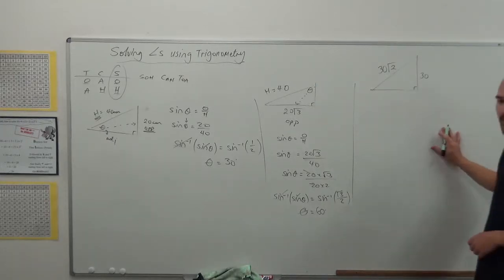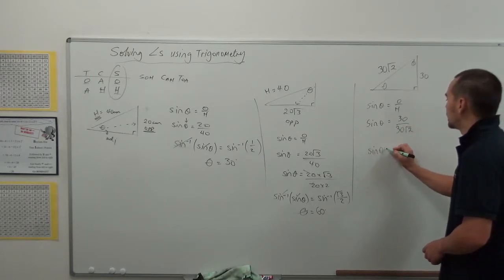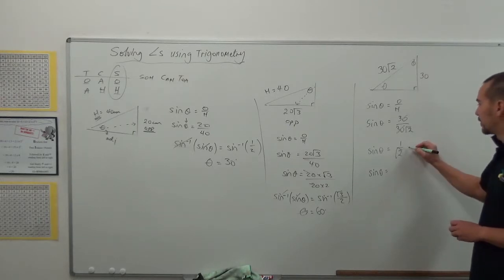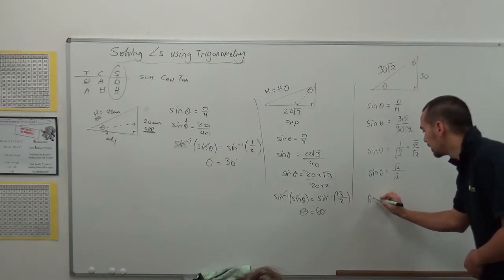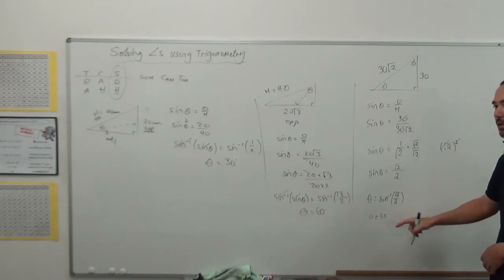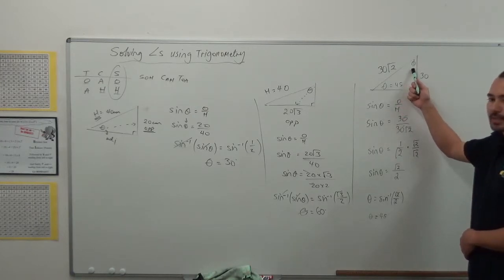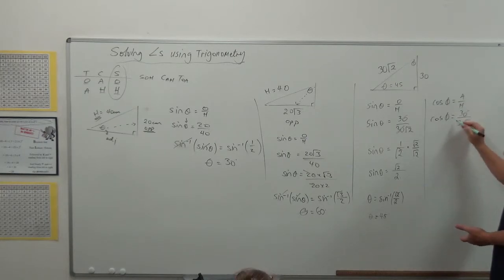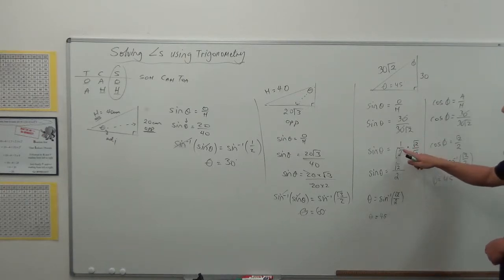solving trig angles 3